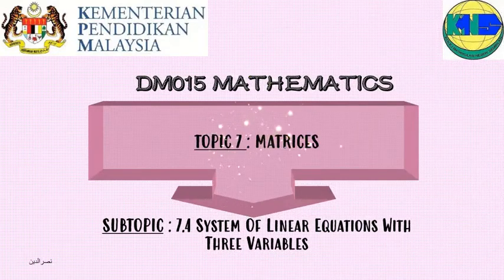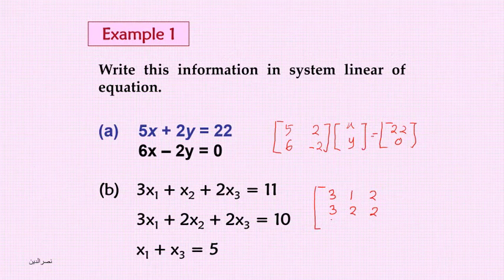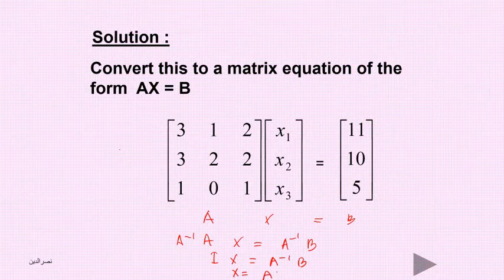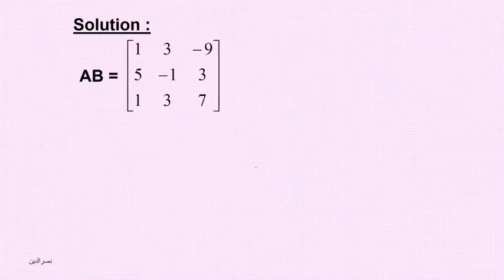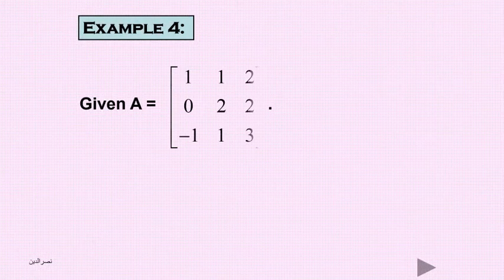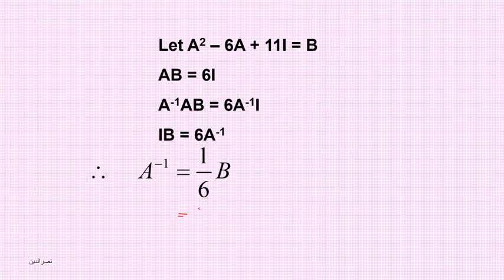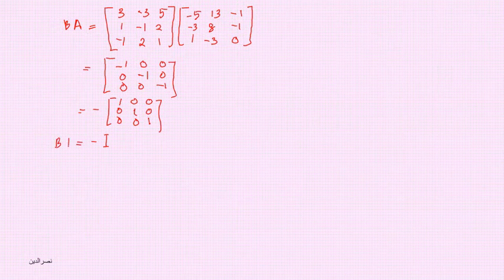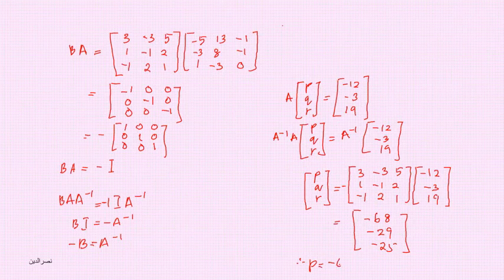DM015 Topic 7 Matrices 7.4